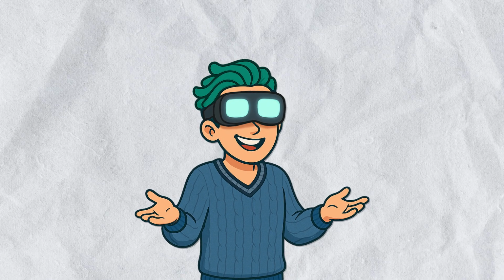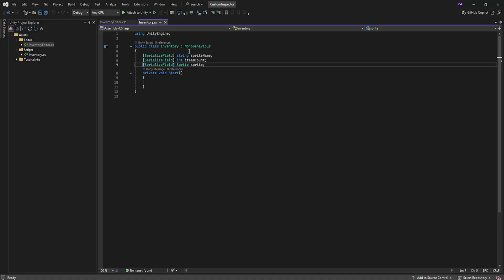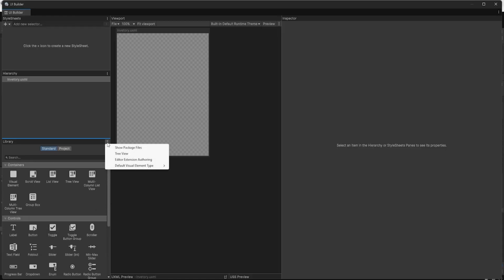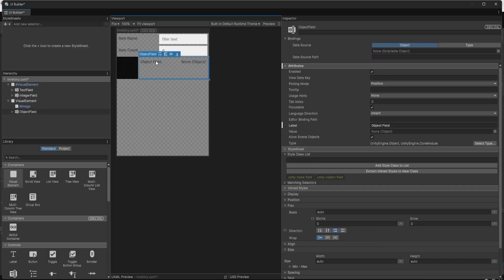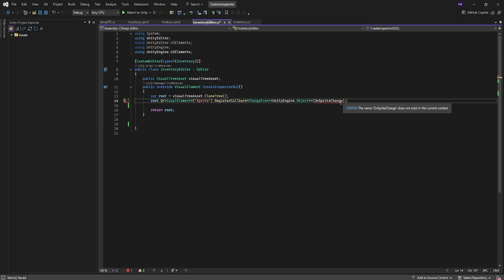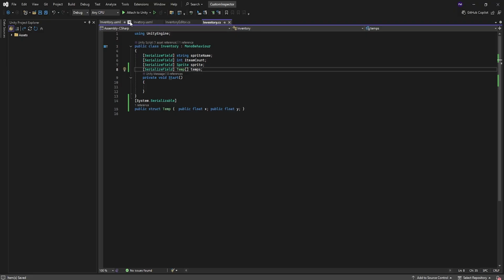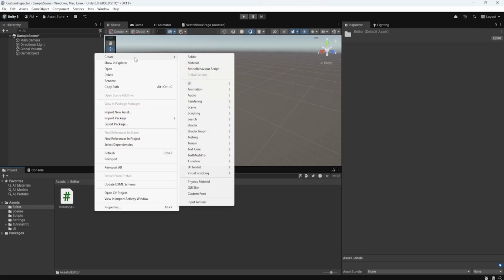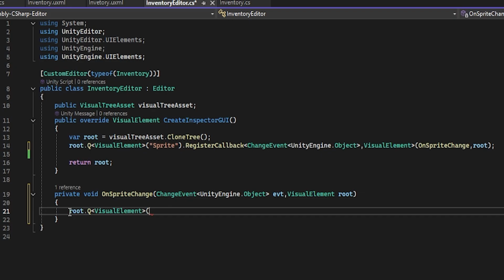Unity Custom Inspector with UI Toolkit: Full Tutorial (2025)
Learn how to build a beautiful and functional custom inspector in Unity using the new UI Toolkit (UIToolkit/uGUI)! In this step-by-step tutorial, we’ll go from a basic MonoBehaviour script to a fully customized Unity Inspector with live sprite previews, data binding, and PropertyDrawers.
Whether you’re working on an inventory system or any ScriptableObject/MonoBehaviour, this method will improve your workflow, design, and overall editor experience. Perfect for devs looking to streamline their Unity projects using the latest features in 2025!